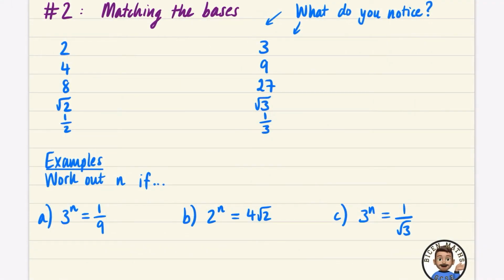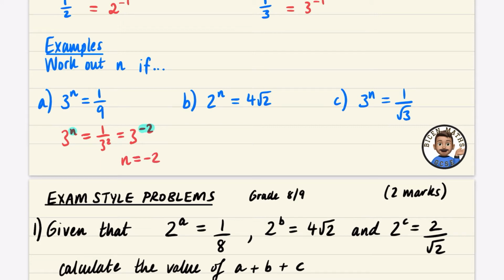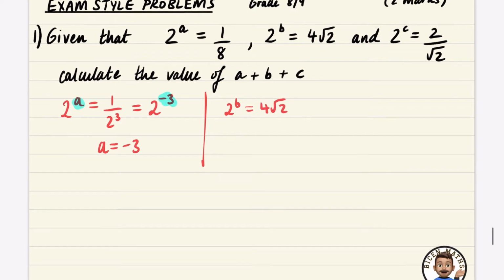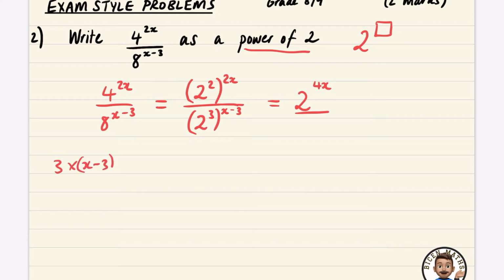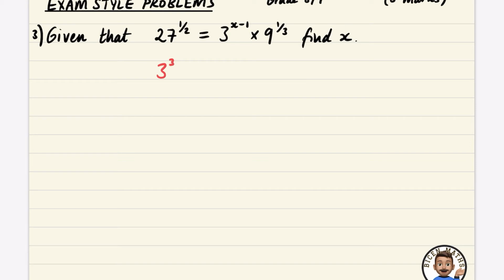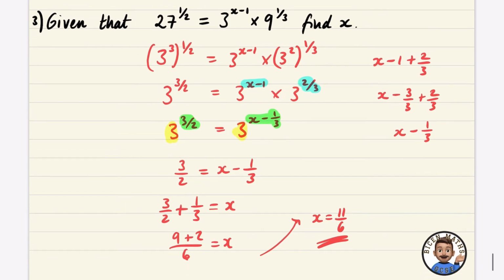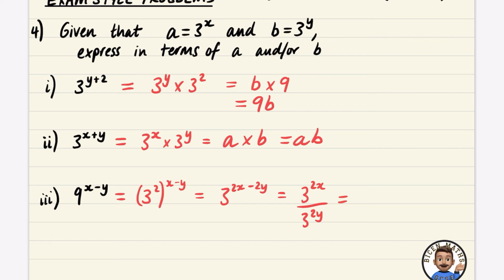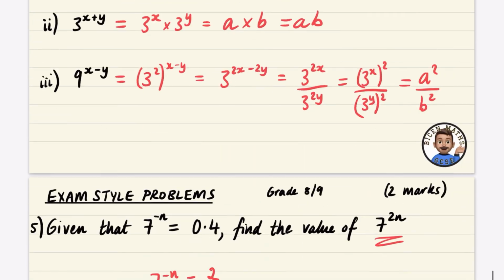Index Laws: Fractional & Negative 8 • 'Matching the Bases' & Exam Questions • GCSE Maths (Higher) 🧮